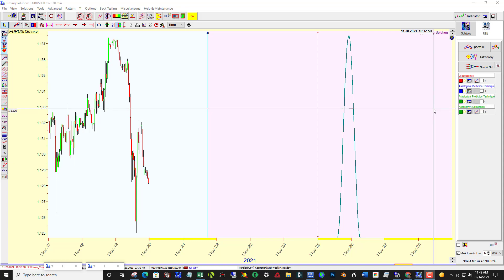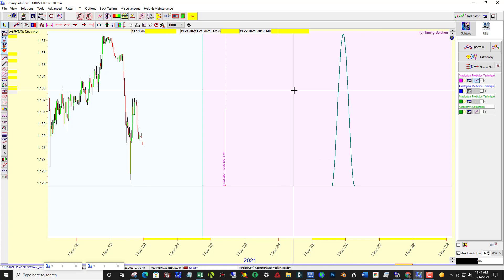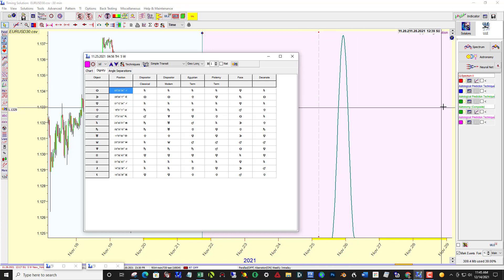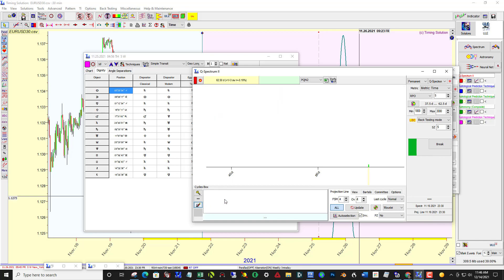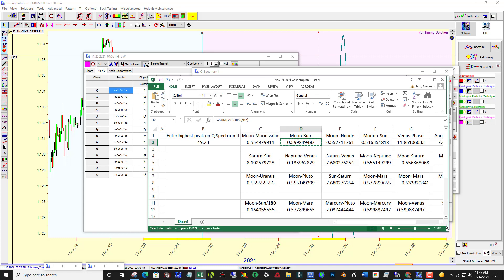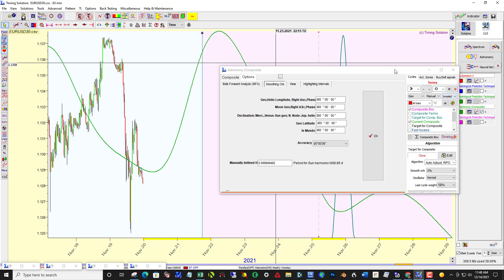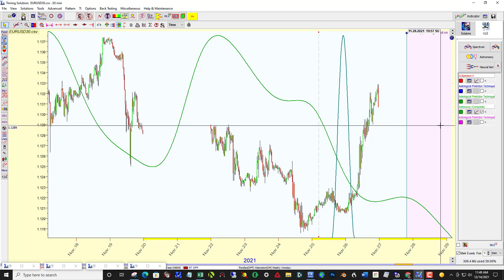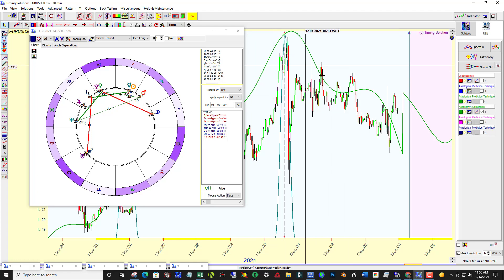A Refinement of the Composite Module in Timing Solution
How can one refine the predictability of the Composite Module in Timing Solution software using Q Spectrum II to find the dominant cycle for a 1 week outlook?